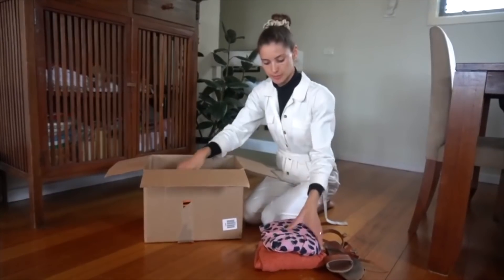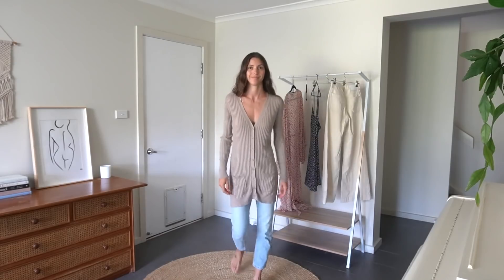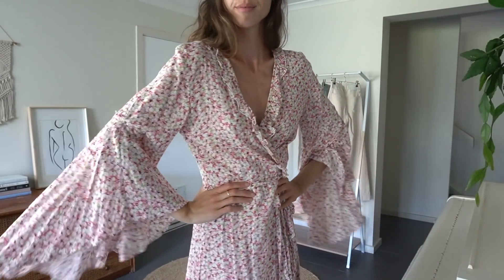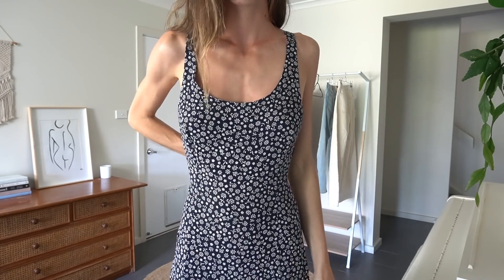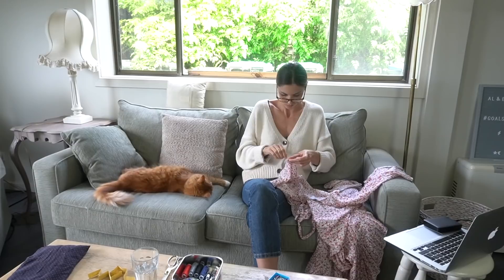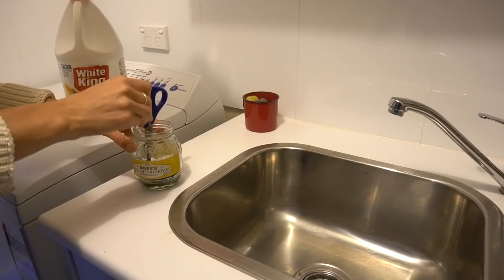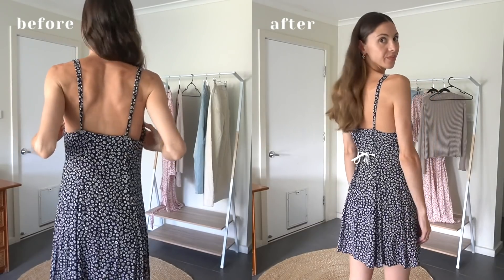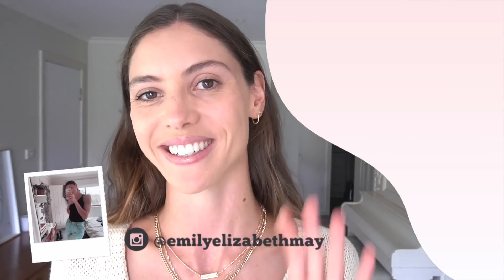Turning Old Clothes into New Clothes *no sewing machine*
Please know that I keep a more than usual amount of clothes in my wardrobe so that I can continue to provide a variety of styling ideas to help educate you here on YouTube. I don't want you to compare the size of your wardrobe with mine or other influencers in this space.
I encourage you to explore shopping ethical & sustainable brands or those brands that are at least making progress (if these options are available to you). I also encourage you to shop second hand as much as possible. Do your best to be kind to people and the planet and you will be rewarded greatly ♥️

In this video, I want to show you just how easy it is to alter your old clothes into new clothes that you love and will want to wear again. I have absolutely no experience doing anything like this... so if I can do it, you can do it too!

I hope this video inspires you to tailor your own clothes rather than throwing them out or donating them. Textile waste is a huge problem all around the world, and we can all do our little bit to help by learning simple skills like sewing and altering our own clothes.

Doing things like this and setting yourself challenges is also really rewarding!

I kept 2021 fashion trends at the back of my mind when I was changing these items. I wanted to make these less trendy clothes, more trendy!

On this channel, I like to share fashion styling tips, outfit ideas and sustainable fashion tips. My motto is BuyLessWearMore and is a friendly reminder to us all to buy less new things and wear more of what we already own.

Thank you for being here today! MERRY CHRISTMAS!!!

Have you ever altered your own clothes before? Can you think of anything in your wardrobe now that you could change so that you would wear it more?

👋 HEY! ARE YOU NEW HERE? I make fashion advice videos to help you "buy less & wear more!" I no longer want to be encouraging my subscribers to be buying new things all the time. I want to encourage conscious consumption & mindful shopping. Join me on this journey as I transition into a more sustainable life. I'll always do my best to get back to you as soon as I can! @emilyelizabethmay xx

🎵 MUSIC
Intro: